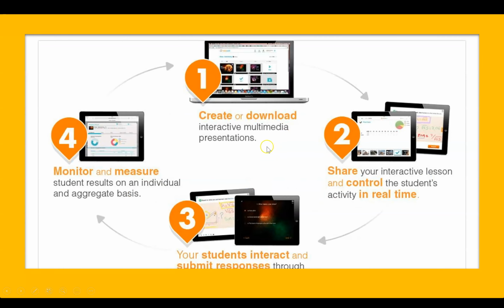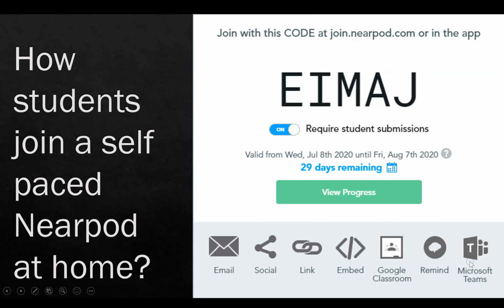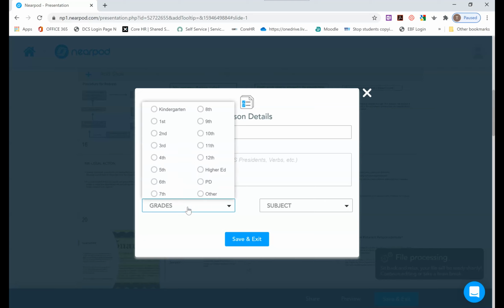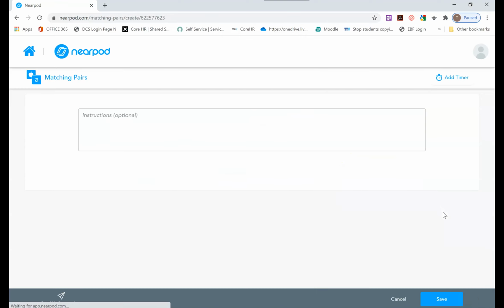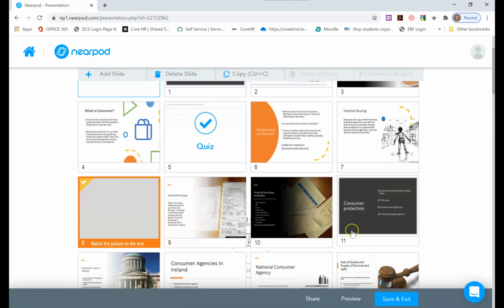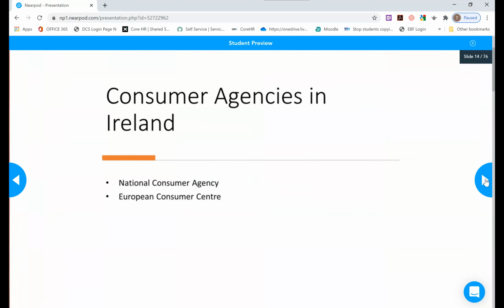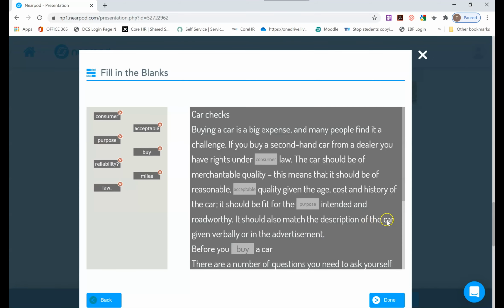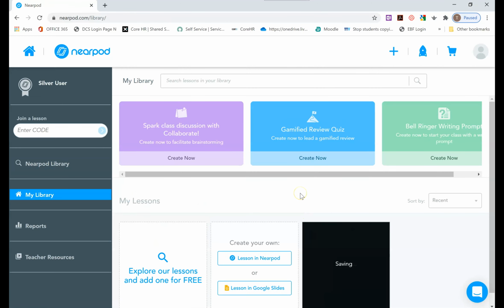Creating a Nearpod Lesson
Using Nearpod